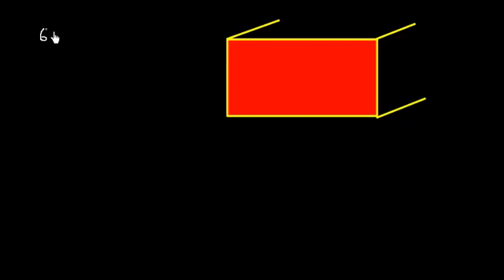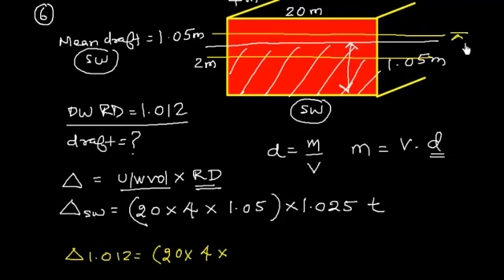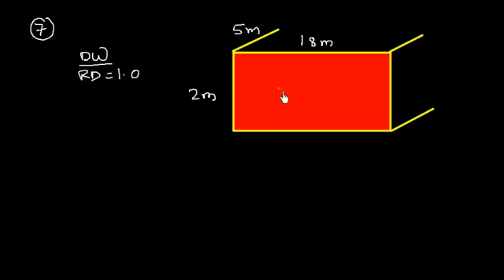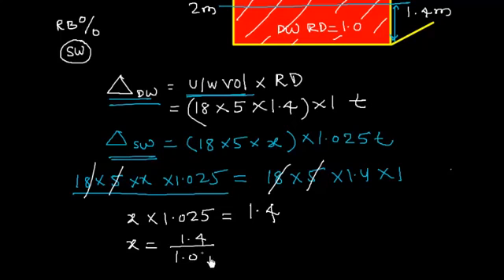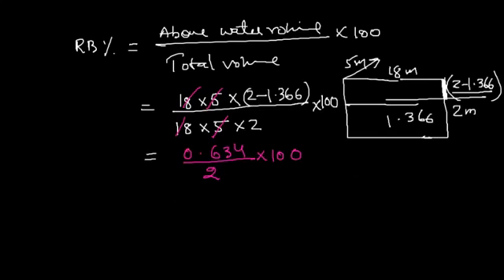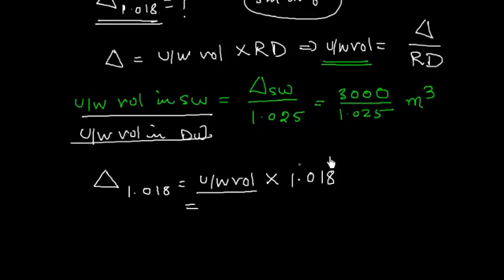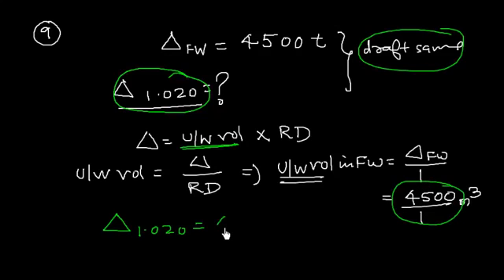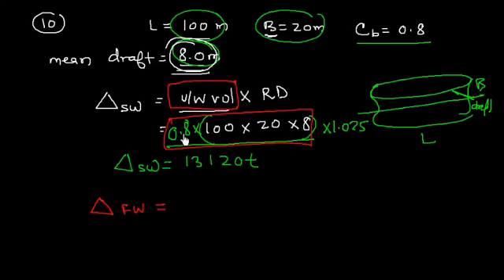Ship Stability Effect Of Density On Draft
Ship stability